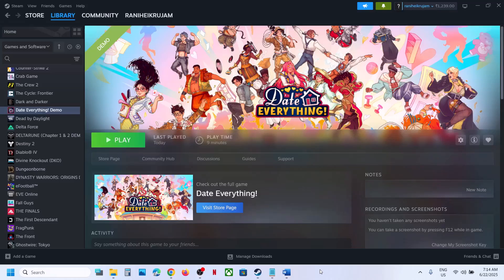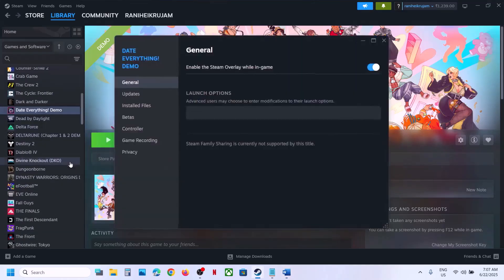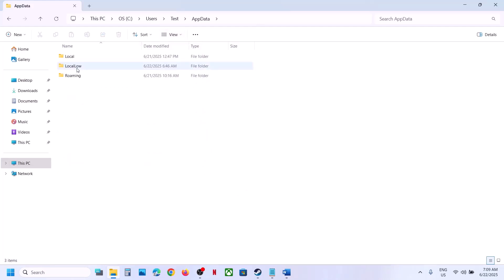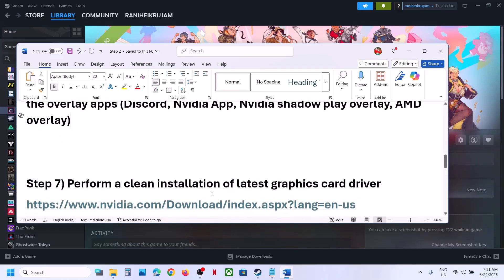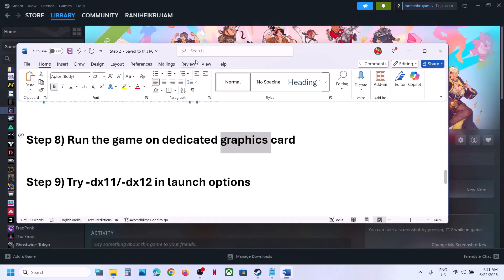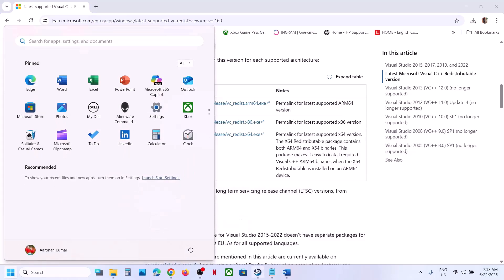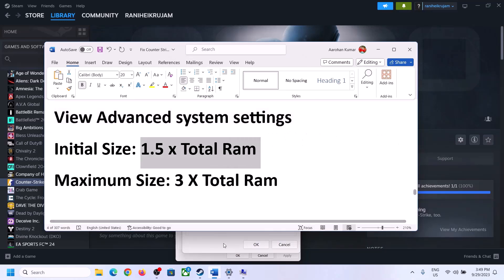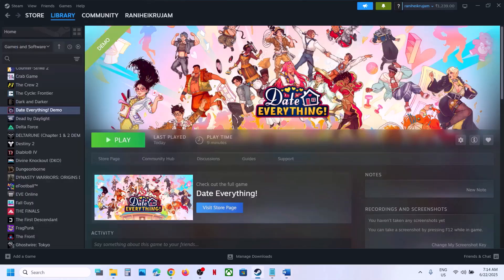Fix Date Everything! Unity Crash Error On PC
How To Fix Date Everything! Unity Crash Error On PC
Step 1) Allow the game exe file to Antivirus program Avast, norton, bit defender, McAfee, Comodo, Webroot etc./Windows Security & firewall
Step 4) Rename save game files, create a backup (You will lose all the game progress)